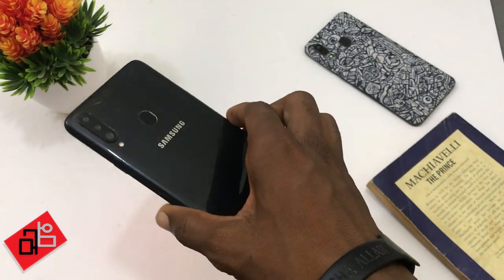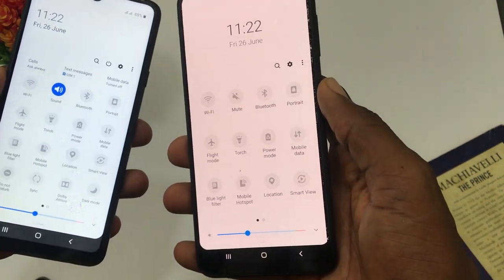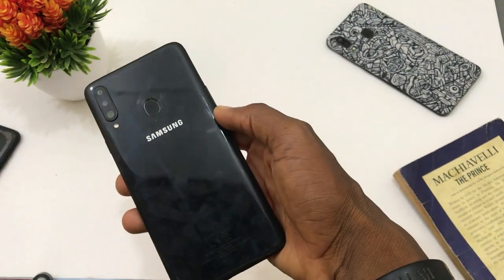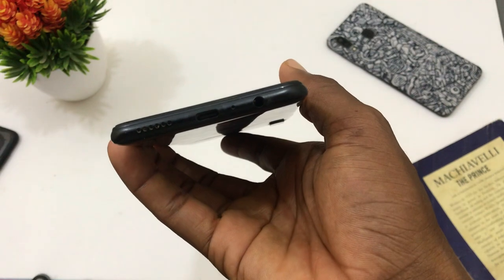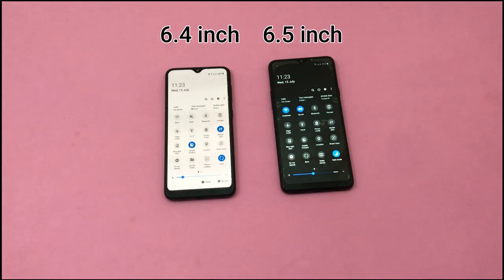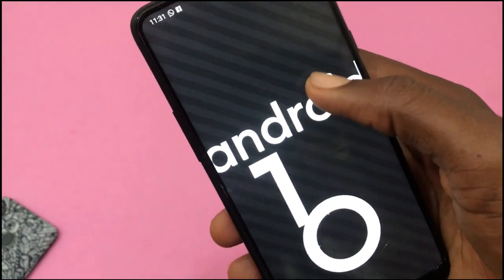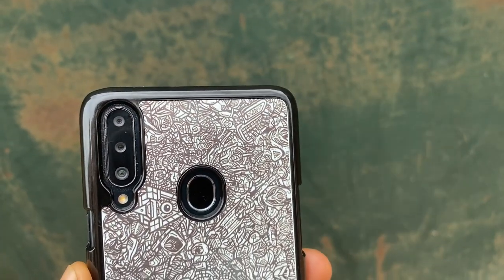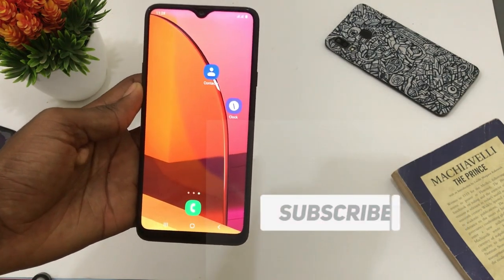Samsung Galaxy A20s Android 10 Update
Links to Buy the Samsung Galaxy A20s

In this video I am giving you a walk down of the Samsung Galaxy A20s Android 10 update and a long-time review. The Samsung Galaxy A20s was released in 2019 but even in 2020 it is still very relevant. I have been using The Samsung Galaxy A20s since December last year and it has been a great device although it has some weakness. In the performance category I am highly impressed with the Samsung Galaxy A20s It is powered by the snapdragon 450 chipset and it holds superbly. The back of the device is made of plastic (glastic) and the front is made of glass. The Samsung Galaxy A20s has a 4000mAh battery with 15W fast charging ability.  The device has a display size of 6.5 inches and it is slightly bigger than the Samsung Galaxy A20.  The Samsung Galaxy A20s Has a triple camera setup and a flash that takes good images in great lightning condition
Generally, The Samsung Galaxy A20s is a solid device on a budget

Time Stamps
0:12 - Intro
1:21 - Android 10
3:18 – Design
3:47 – Speaker Test
4:28 – Display
5:25 – Performance
6:05 – Camera
6:24 - Outro

Track Used for Speaker Test